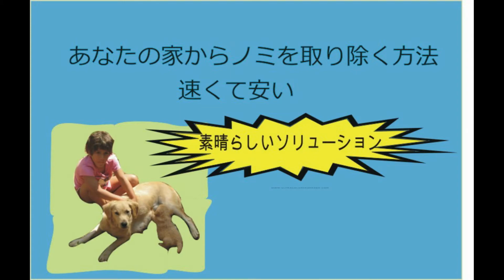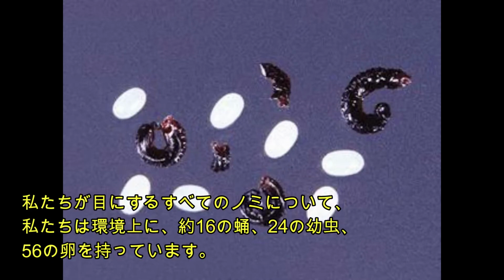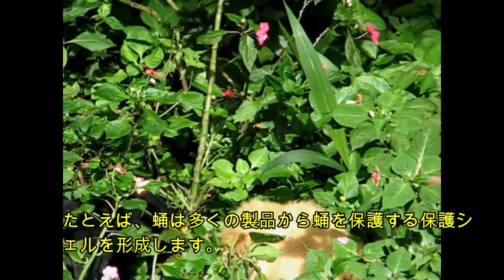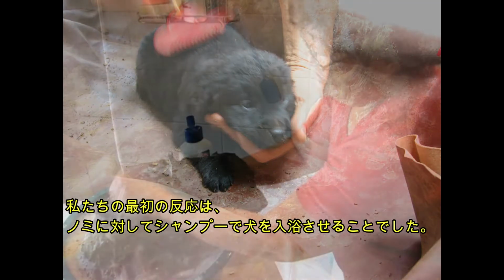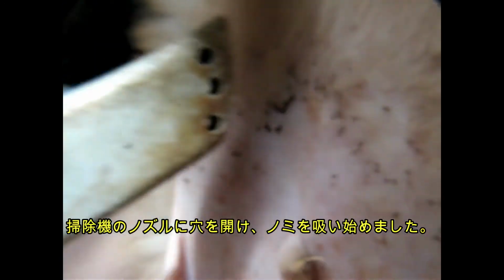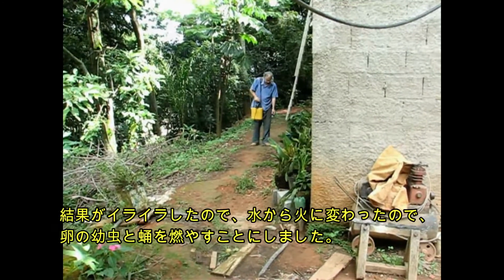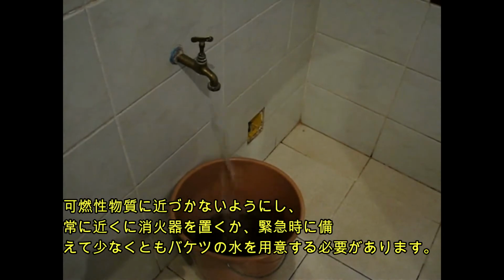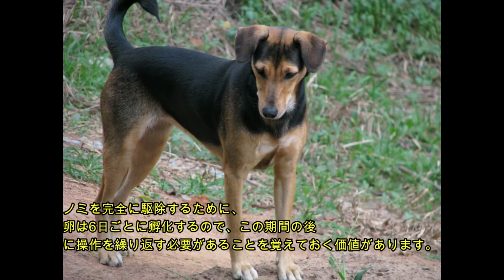あなたの家のノミを排除する方法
環境内のノミを除去するための高速で効率的な方法を紹介します。